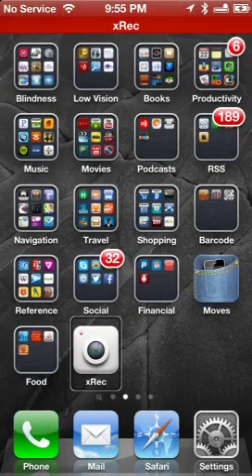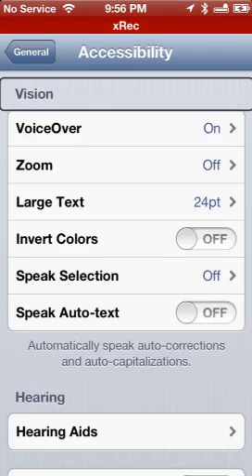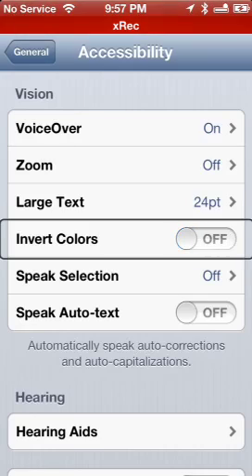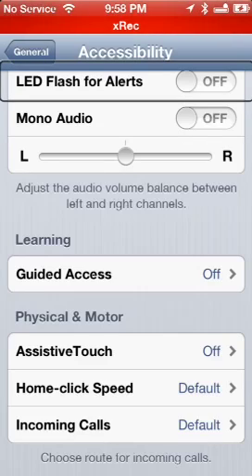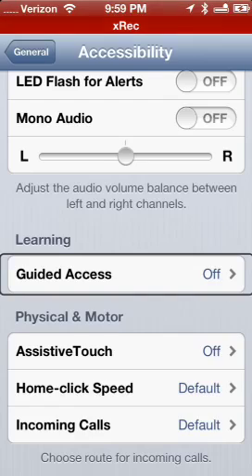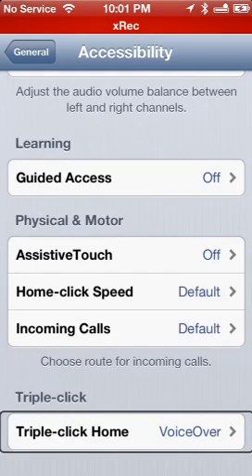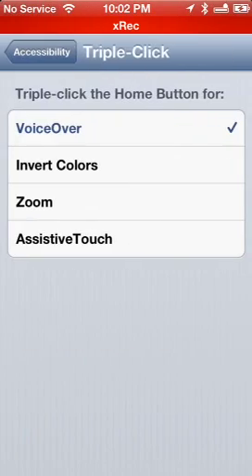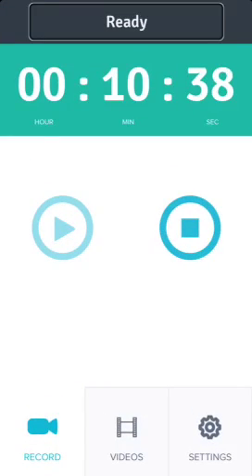IOS Accessibility - Part 1 - Accessibility Overview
Apple includes a variety of accessibility features at no extra cost into every IOS device.  Here's a quick rundown of these features.